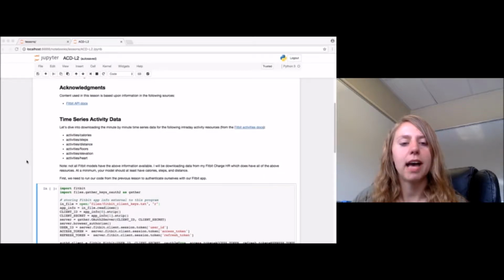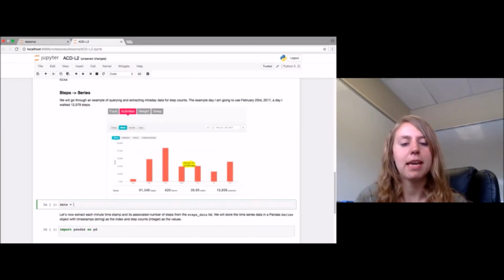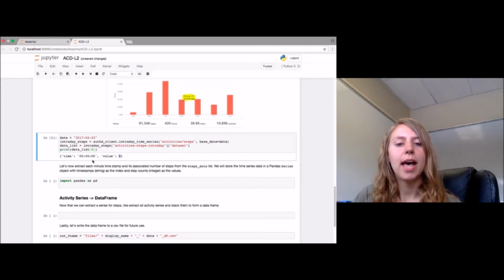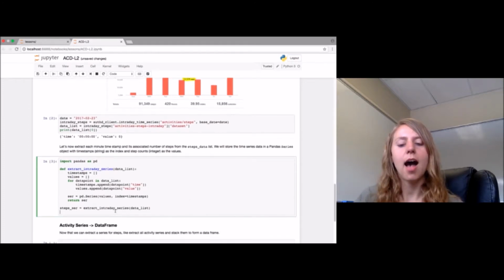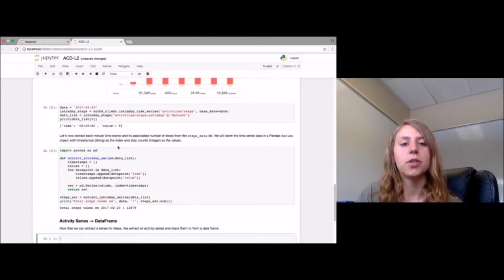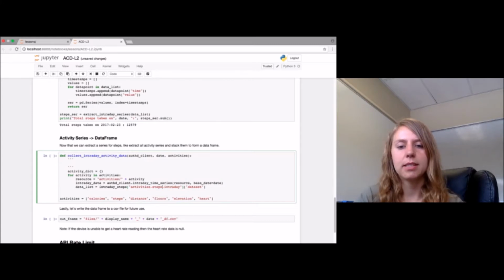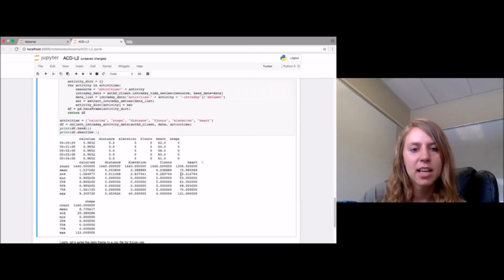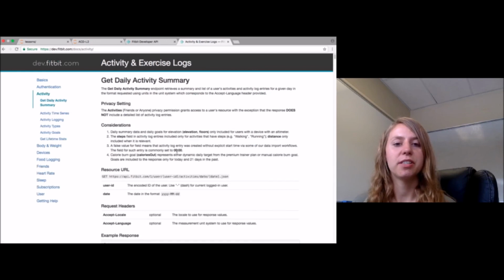Clinical Applications for Mobile Sensor Data: Part 2